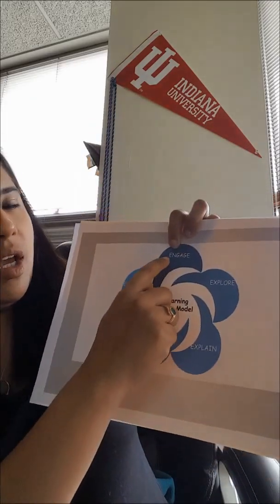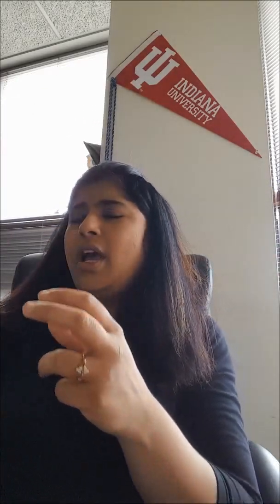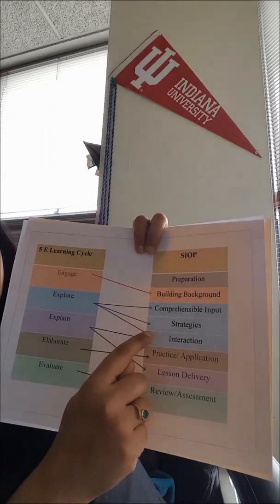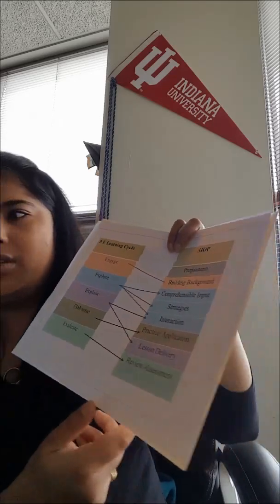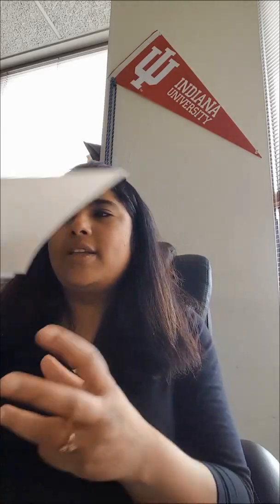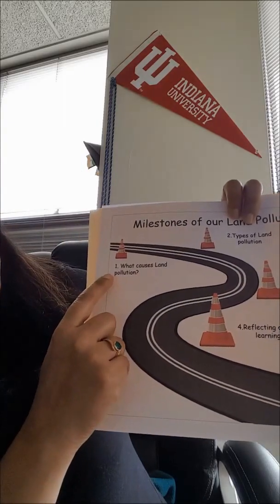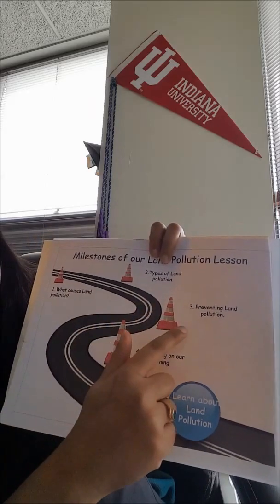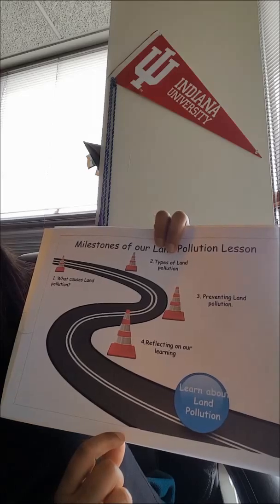April/May 2016: Which Comes First—Language or Content?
Author Vanashri Nargund-Joshi introduces the article “Which Comes First—Language or Content?" from the April/May 2016 issue of The Science Teacher